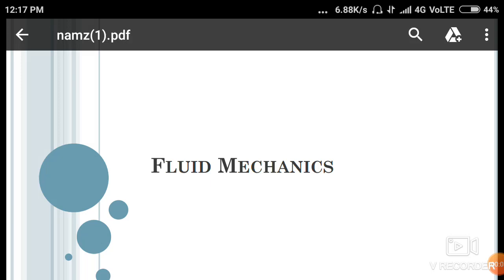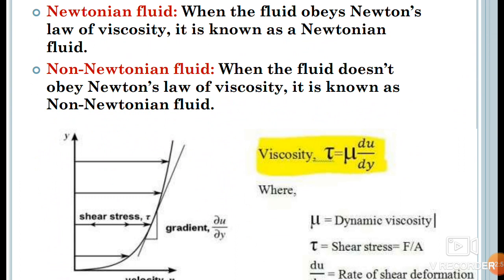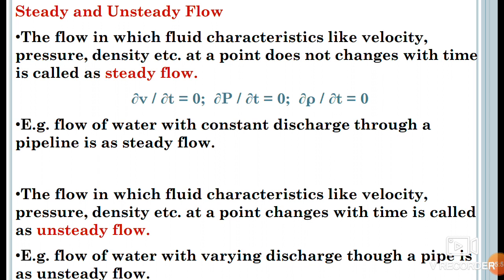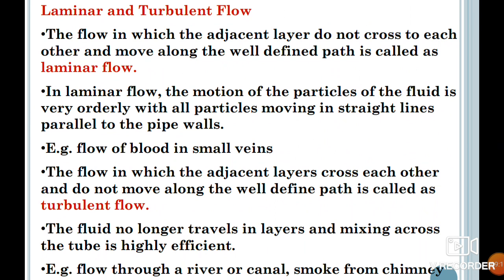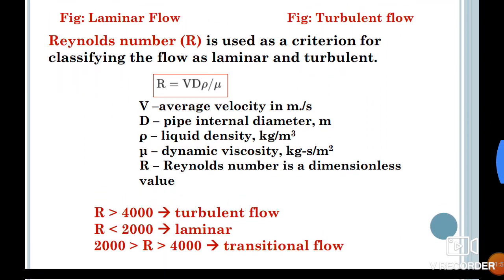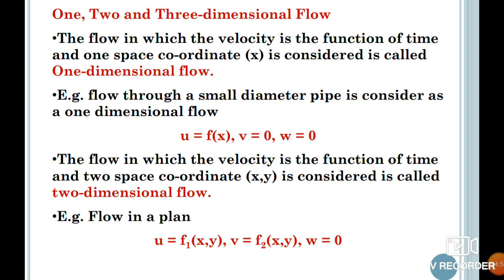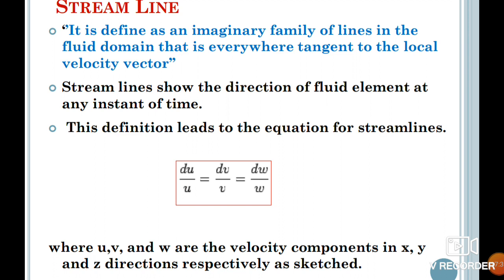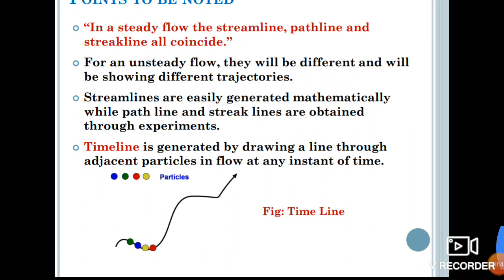Types of fluid flow, Path lines, stream lines and streak lines